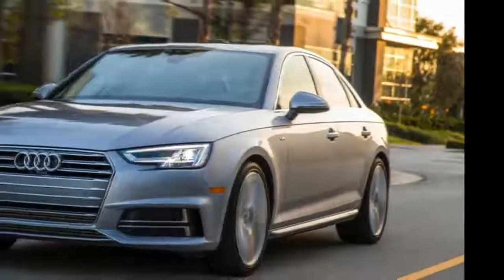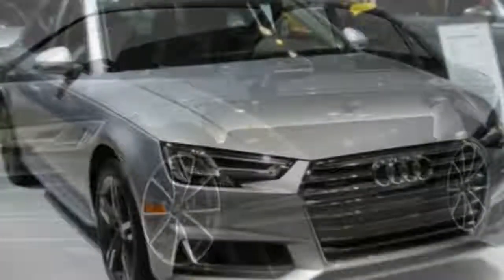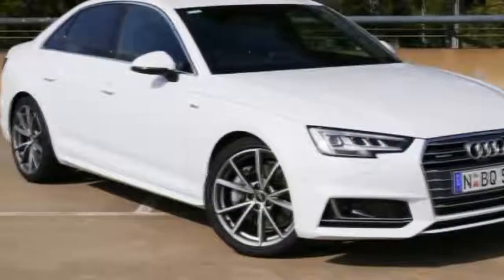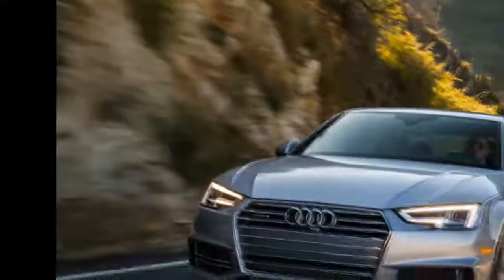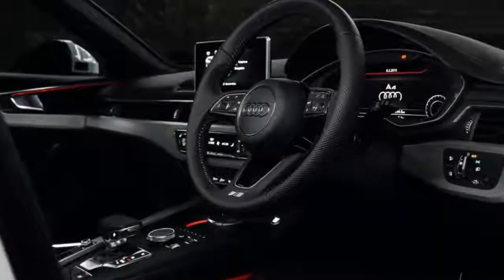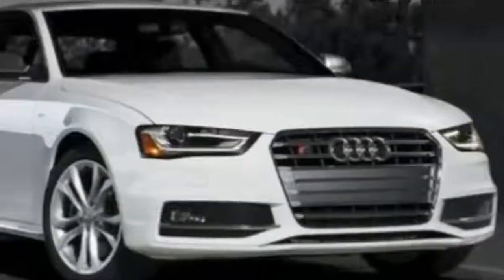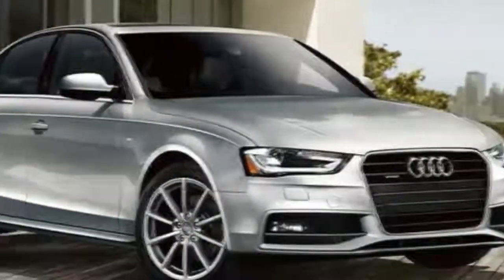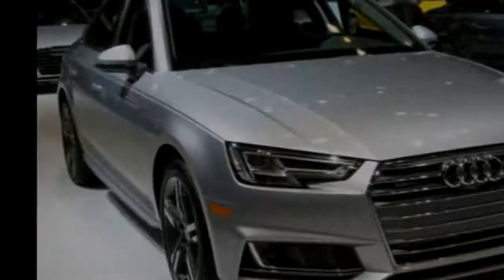2017 Audi A4 Prestige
The Prestige trim starts at $46,850 and sits atop the A4 range. The only way to go up is to step into the new S4, but that dish comes later. The A4 Prestige comes with all of the expected trimmings - a 2.0-liter turbocharged inline four making 252 horsepower and 273 lb-ft of torque, a seven-speed dual-clutch transmission, and Quattro all-wheel drive - along with most of the features from the Premium Plus package such as LED headlights and a 3D Bang & Olufsen sound system.

Prestige extras include parking sensors with a surround view camera, a full-color heads-up display, LED interior lighting, and bits from the technology package such as Audi virtual cockpit, MMI navigation, and extra parking sensors. The technology package was a $3,250 option on our first A4.

The biggest difference between the two models is the availability of certain options. Only the Prestige can be equipped with the warm weather package, the adaptive dampening suspension, and the driver assistance package with adaptive cruise control and active lane assist. We passed on these in order to keep things similar to our long-term Jaguar XE.

We added 19-inch wheels with 245/35ZR19 Hankook Ventus S1 evo2 summer tires because Michigan isn't cold and desolate all year round. That said, we did check the box for the cold weather package with heated seats at all four corners and a heated steering wheel. The final option was the sport package that adds a black headliner, sharper suspension, and four-way power lumbar support.

All in, the new A4 rings up at $51,575, just less than $2,000 more than the $49,825 Premium Plus, as the latter was equipped with the now-unavailable $1,100 First Edition package.